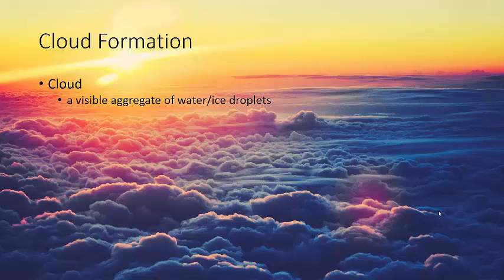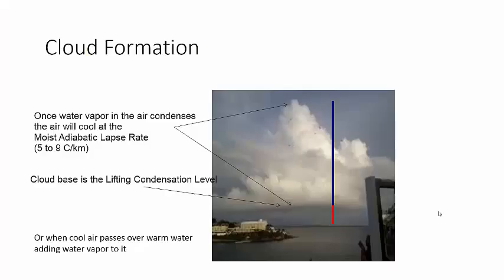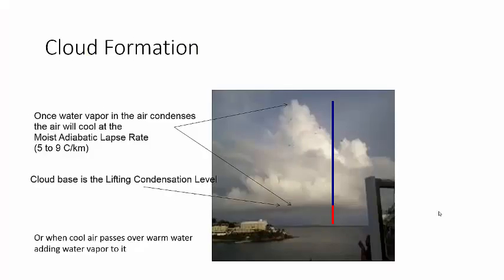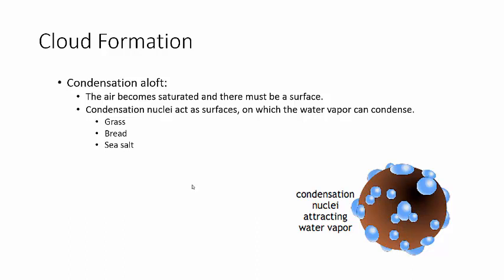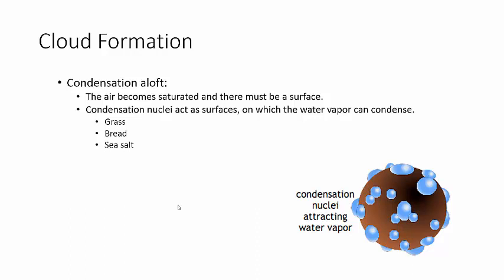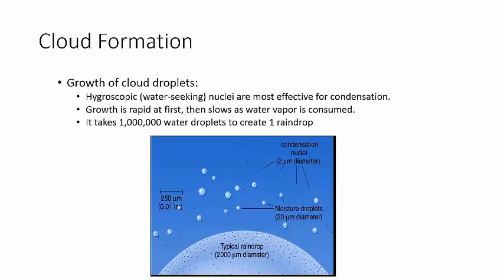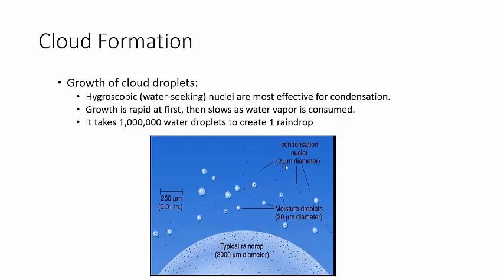waterdroplet formation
Lecture for HCC MET chapter 5